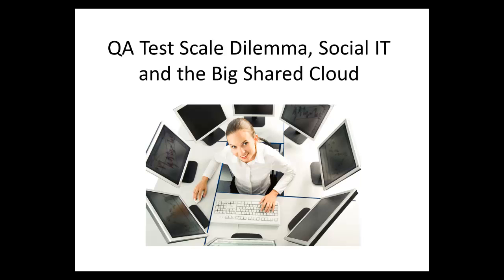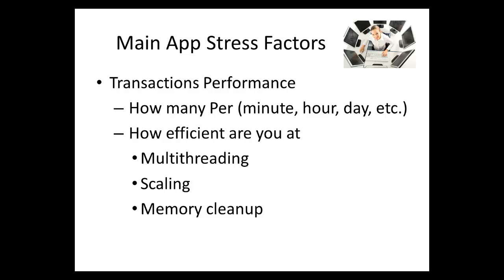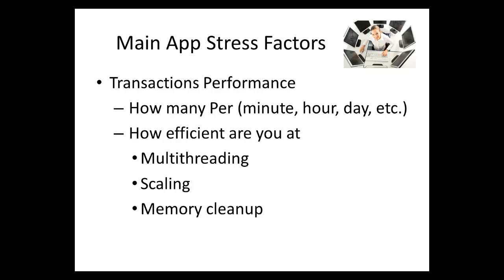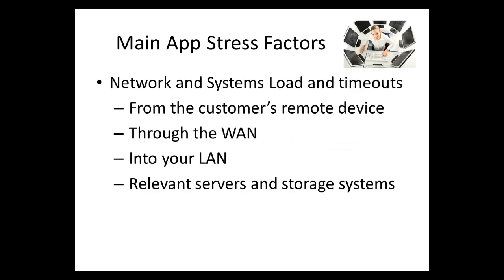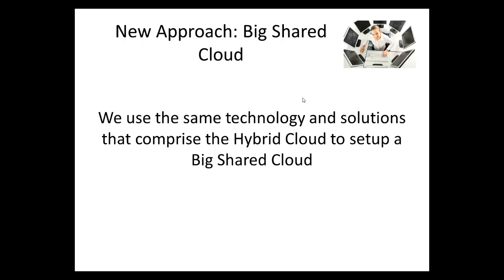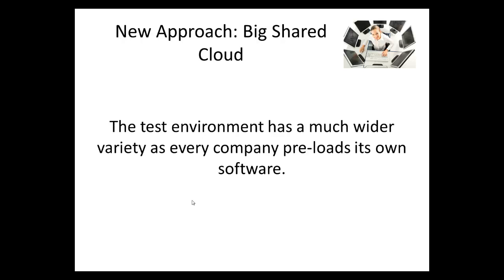QA Test Scale Dilemma, Social IT and the Big Shared Cloud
If you run Mass Scale QA testing (full scale or simulated) you'd want to learn this new approach ‪

It can save you time and money, using the Big Shared Cloud, as part of the emerging Social IT Revolution.

More information about the Social IT and the Big Shared cloud (Video, Audio, Slides) is right here: